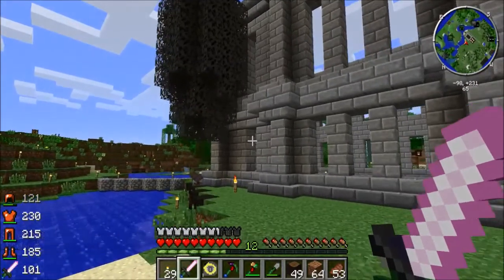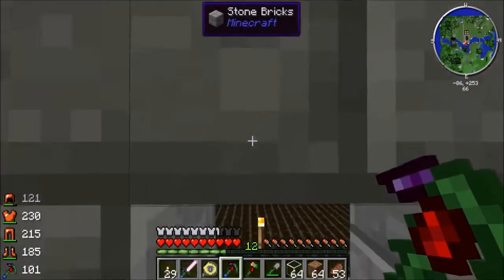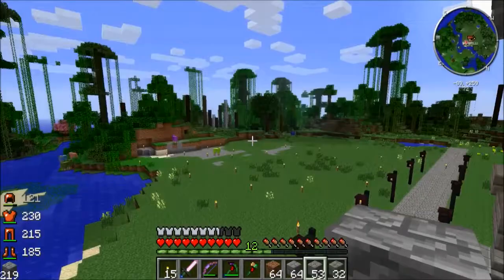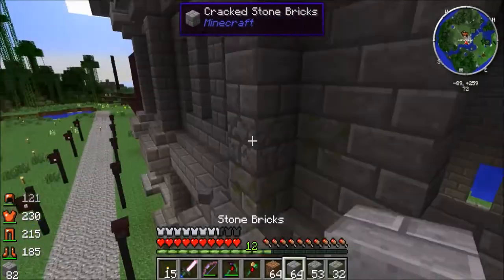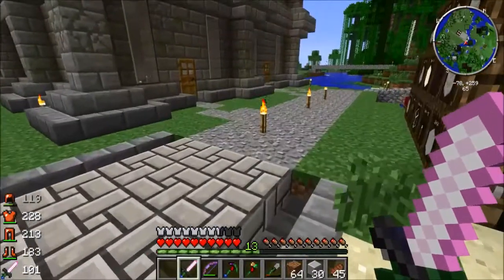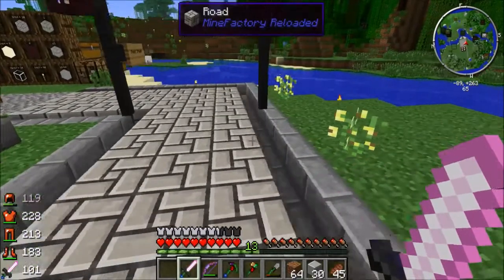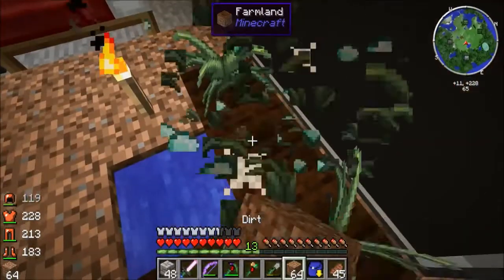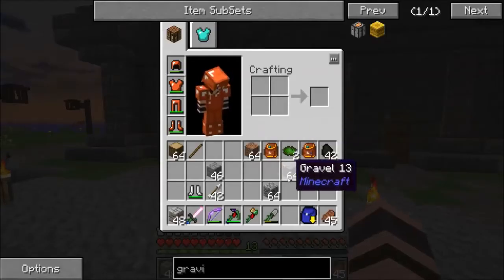Riella Plays FTB Monster: Episode 4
We finish our first building in the industrial district, get trolled by some sheep, and spend much too much time agonizing over windows.